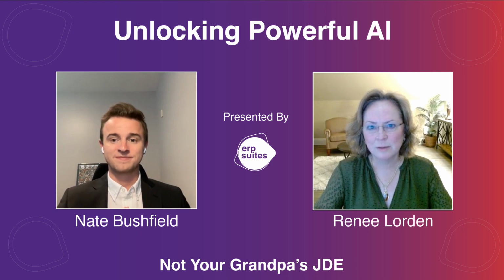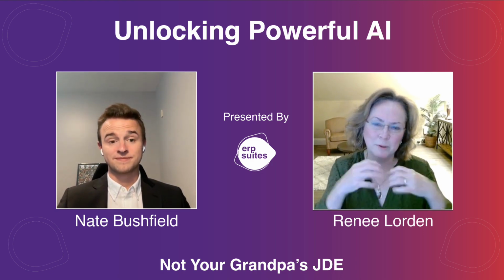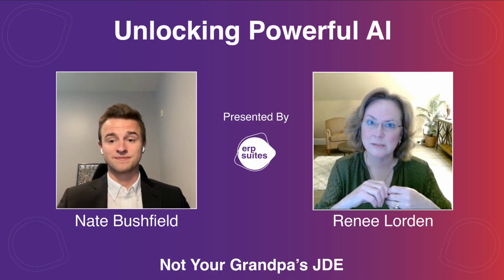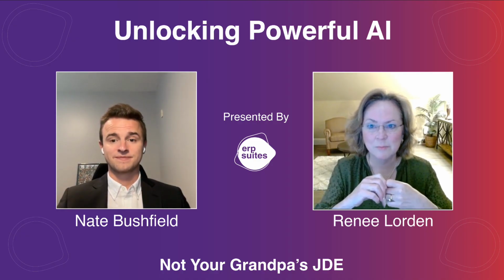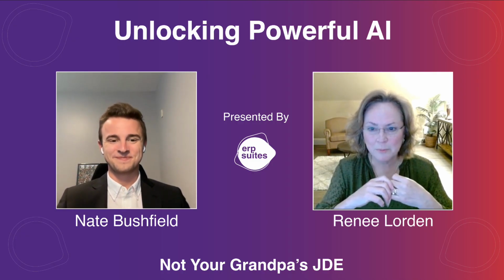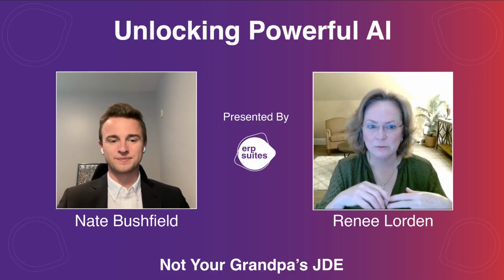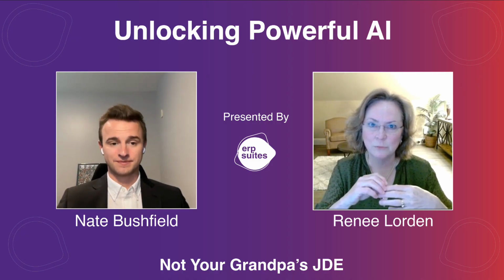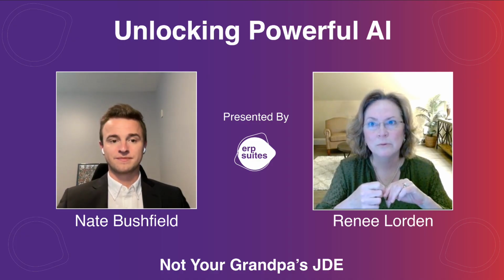How to Build Real AI Use Cases for JD Edwards Users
Are you trying to implement AI in JD Edwards but stuck figuring out where to start? This episode of Not Your Grandpa’s JD Edwards is your blueprint for building real AI use cases that deliver ROI.

🎙️ Join host Nate Bushfield and special guest Renee Lorden, Director of Products at ERP Suites, as they walk through a role-based AI strategy that’s already helping JD Edwards users unlock quick wins in ERP automation and enterprise AI.

Whether you're in operations, IT, or leadership, this episode will show you exactly how to:

- Define and map user roles to high-impact AI use cases

- Avoid wasting time on tasks that don’t need AI

- Build trust in AI across your organization

- Start small and scale fast with AI quick wins

- Identify the best data for your ERP AI strategy

🔧 Practical insights. 🎯 Actionable frameworks. ✅ Real examples.

⏱️ Timestamps
00:00 – AI doesn’t replace people—it empowers them
01:37 – Automation vs AI: Know the difference
04:50 – Why roles matter in JD Edwards AI planning
08:25 – How to find fast ROI from AI in ERP
10:45 – Common mistakes with user roles in AI
16:35 – Role-based frameworks for AI implementation
25:20 – Real example: safety manual digital assistant
32:55 – Keeping AI projects relevant post-launch
37:40 – Final takeaways and how to get started